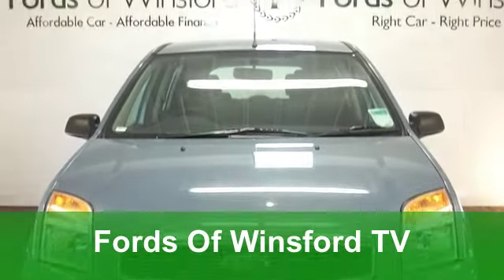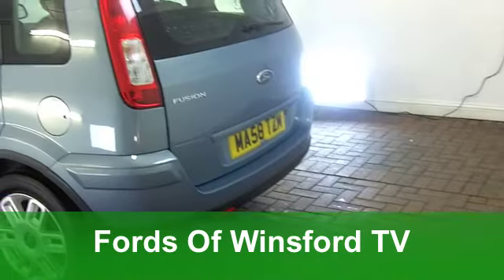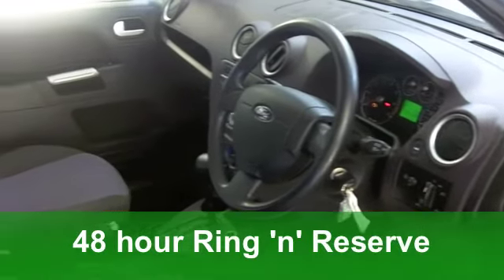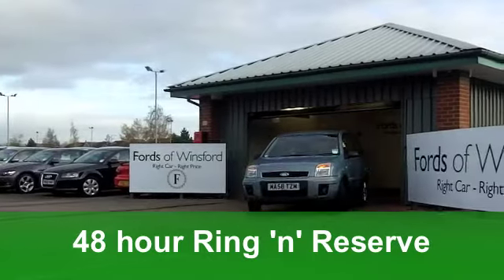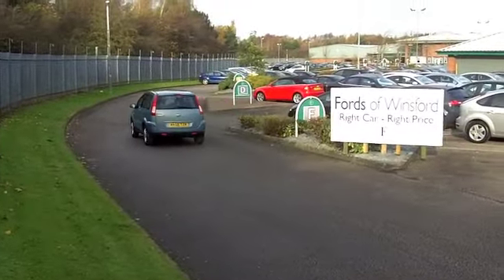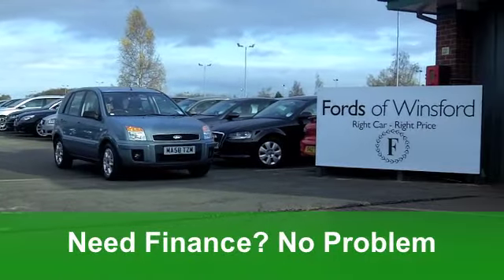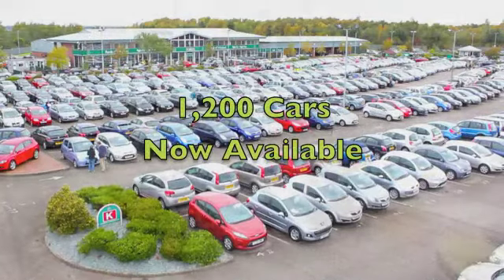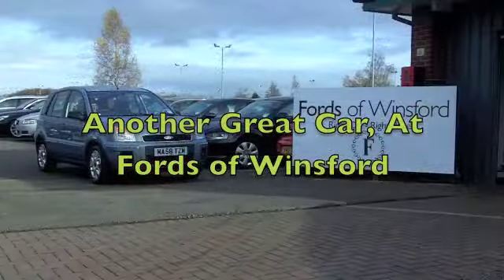USED FORD FUSION ESTATE (2008) 1.6 ZETEC 5DR AUTO [CLIMATE] - MA58TZM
FORD FUSION ESTATE (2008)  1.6 ZETEC 5DR AUTO [CLIMATE]

DETAILS:
First registered: 17/10/2008
Current mileage: 23,320
Registration: MA58TZM
Colour: SILVER

FEATURES:
front electric windows, remote central locking, cloth interior, twin airbags, air conditioning, pas, abs, alloy wheels, metallic paint, cd, parcel shelf present